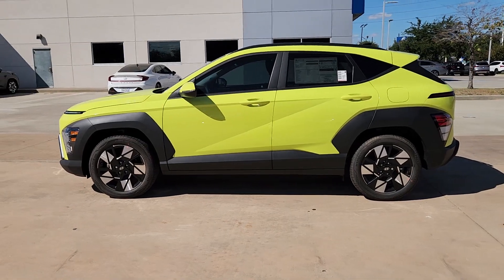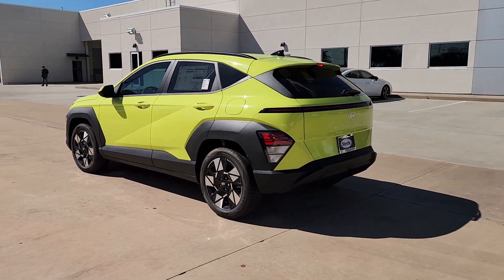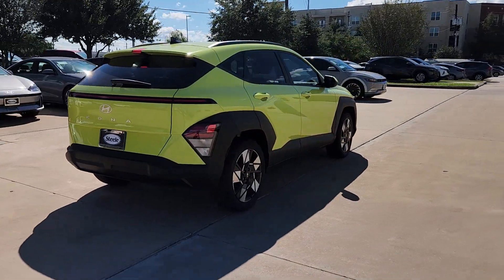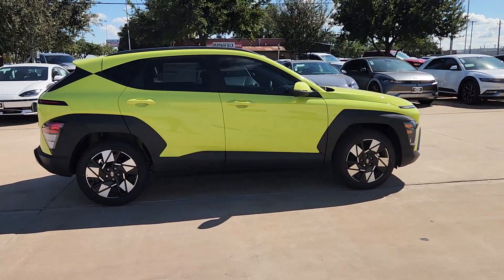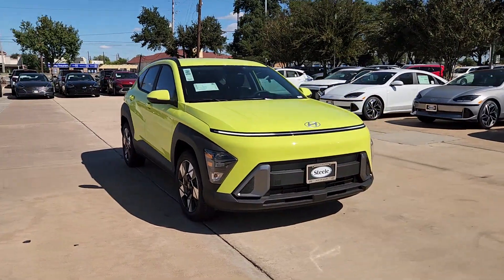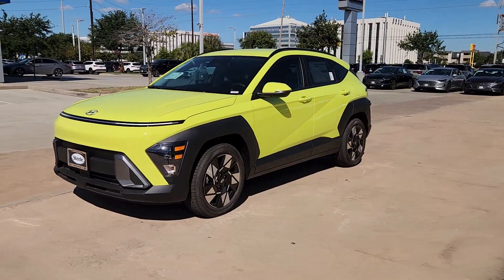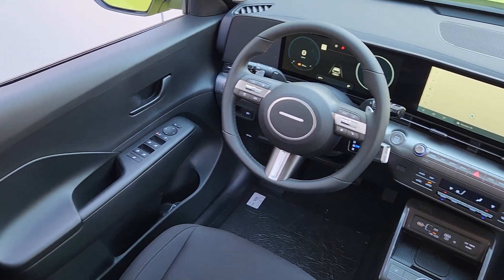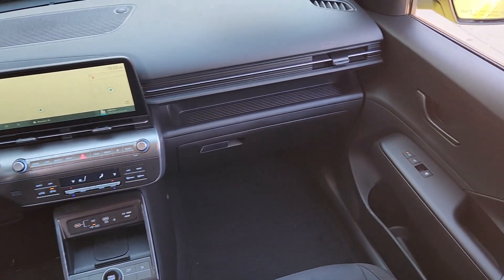2024 Hyundai Kona Houston, Katy, Friendswood, Sugarland, Rosenberg, RU040213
Neoteric Yellow New 2024 Hyundai Kona SEL available in 8811 Lakes at 610 Dr, Houston, Texas at Steele South Loop Hyundai. Servicing the Houston, Katy, Friendswood, Sugarland, Rosenberg, TX area.

8811 Lakes at 610 Dr

Engine: 2.0L DOHC 16-Valve I-4-Cylinder DCVVT -inc: cover and hood insulator and idle stop and go|Transmission: Intelligent Variable (IVT) -inc: shift-by-cable w/drive mode select traditional gear selector|6.052 Axle Ratio|GVWR: 4,090 lbs|Front-wheel drive|Battery w/Run Down Protection|150 Amp Alternator|SACHS Gas-Pressurized Shock Absorbers|Front Anti-Roll Bar|Electric Power-Assist Speed-Sensing Steering|12.4 Gal. Fuel Tank|Single Stainless Steel Exhaust|Strut Front Suspension w/Coil Springs|Torsion Beam Rear Suspension w/Coil Springs|4-Wheel Disc Brakes w/4-Wheel ABS, Front Vented Discs, Brake Assist, Hill Descent Control, Hill Hold Control and Electric Parking Brake|Brake Actuated Limited Slip Differential|Wheels: 18 x 7.0J Alloy|Tires: 215/55R18 All-Season|Wheels w/Machined w/Painted Accents Accents|Steel Spare Wheel|Compact Spare Tire Mounted Inside Under Cargo|Clearcoat Paint|Body-Colored Front Bumper w/Black Rub Strip/Fascia Accent|Body-Colored Rear Bumper w/Black Rub Strip/Fascia Accent|Black Bodyside Insert, Black Bodyside Cladding, Rocker Panel Extensions and Black Wheel Well Trim|Black Side Windows Trim|Body-Colored Door Handles|Body-Colored Power Heated Side Mirrors w/Manual Folding and Turn Signal Indicator|Fixed Rear Window w/Fixed Interval Wiper and Defroster|Variable Intermittent Wipers|Deep Tinted Glass|Fully Galvanized Steel Panels|Lip Spoiler|Black grille|Liftgate Rear Cargo Access|Roof Rack Rails Only|Auto On/Off Projector Beam Led Low/High Beam Auto High-Beam Daytime Running Lights Preference Setting Headlamps w/Delay-Off|LED Brakelights|Headlights-Automatic Highbeams|Fixed Antenna|1 LCD Monitor In The Front|Front Bucket Seats -inc: 8-way power, power lumbar support and power height adjustment drivers seat and manual front passenger height adjustment|Driver Seat|6-Way Passenger Seat -inc: Manual Recline and Fore/Aft Movement|60-40 Folding Bench Front Facing Manual Reclining Fold Forward Seatback Rear Seat|Manual Tilt/Telescoping Steering Column|Leather Steering Wheel|Front Cupholder|Rear Cupholder|Valet Function|Remote Releases -Inc: Mechanical Fuel|Cruise Control w/Steering Wheel Controls|Dual Zone Front Automatic Air Conditioning|HVAC -inc: Underseat Ducts and Console Ducts|Illuminated glove box|Driver foot rest|Interior Trim -inc: Metal-Look Interior Accents|Full Cloth Headliner|Leather/Metal-Look Gear Shifter Material|Day-Night Rearview Mirror|Driver And Passenger Visor Vanity Mirrors w/Driver And Passenger Illumination, Driver And Passenger Auxiliary Mirror|Full Floor Console w/Covered Storage and 1 12V DC Power Outlet|Front Map Lights|Fade-To-Off Interior Lighting|Full Carpet Floor Covering|Carpet Floor Trim|Rigid Cargo Cover|Cargo Space Lights|Driver / Passenger And Rear Door Bins|Delayed Accessory Power|Driver Information Center|Outside Temp Gauge|Digital Appearance|Manual Adjustable Front Head Restraints and Manual Adjustable Rear Head Restraints|Front Center Armrest and Rear Center Armrest|Perimeter Alarm|Immobilizer|1 12V DC Power Outlet|Air Filtration|Side Impact Beams|Dual Stage Driver And Passenger Seat-Mounted Side Airbags|Blind Spot Collision Warning (BCW) Blind Spot|Forward Collision-Avoidance Assist (FCA) w/Pedestrian/Cyclist Detection|Driver Monitoring-Alert|Collision Mitigation-Rear|Tire Pressure Monitoring System Tire Specific Low Tire Pressure Warning|Dual Stage Driver And Passenger Front Airbags|Curtain 1st And 2nd Row Airbags|Airbag Occupancy Sensor|Rear child safety locks|Outboard Front Lap And Shoulder Safety Belts -inc: Rear Center 3 Point, Height Adjusters and Pretensioners|Back-Up Camera